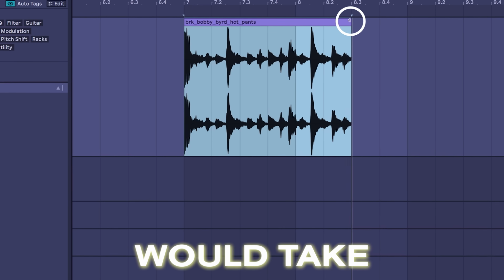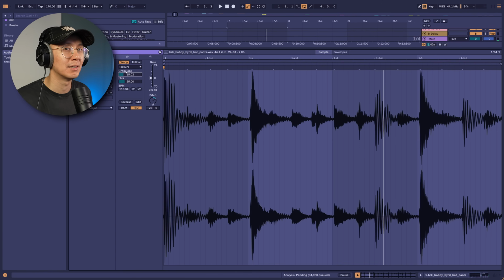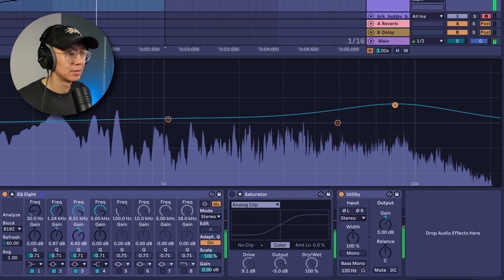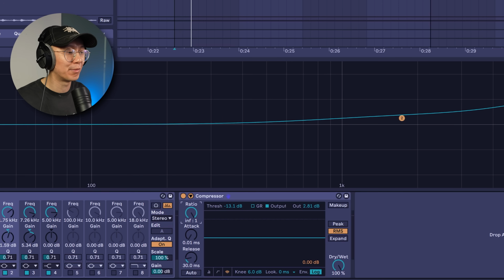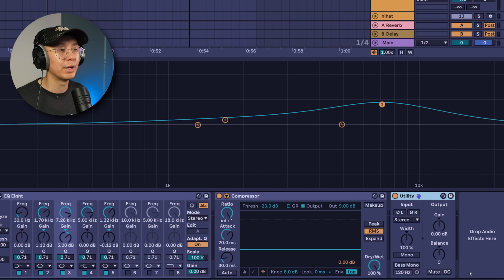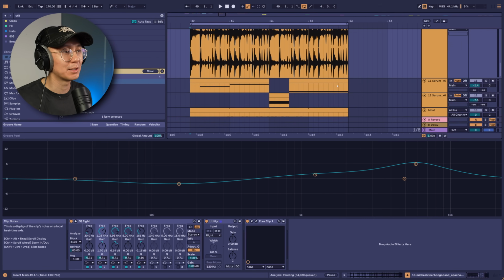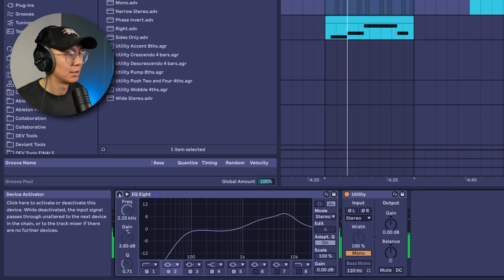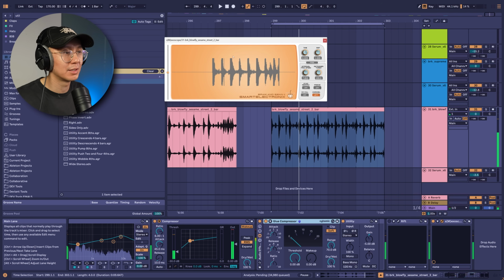My Top 10 Breaks for DnB Jungle Production | Ableton Tutorial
0:00 Intro to the Top 10 Breaks
1:02 #1 Hot Pants
5:01 How to Chop Breaks with Recycle
11:26 #2 Think Break
16:15 #3 Funk Drummer
21:27 #4 Apache
23:57 #5 Humpty Dump
26:07 #6 The Assembly Line
27:23 #7 Funky Mule
28:56 #8 Let A Woman Be A Woman - Let A Man Be A Man
29:58 #9 Sandy Break
31:52 #10 Sesame Break
34:34 Final Thoughts About Editing Breaks